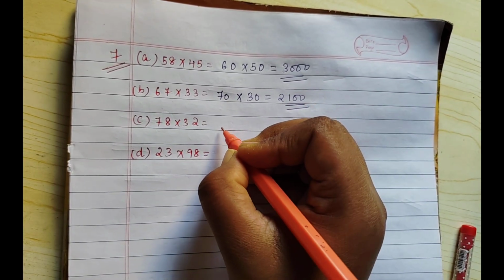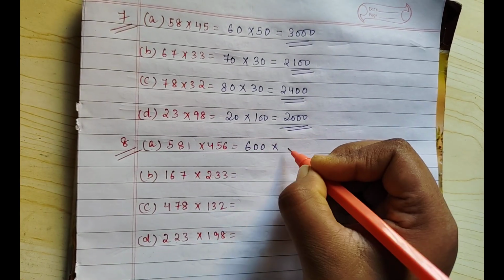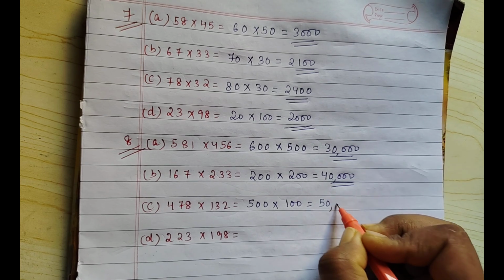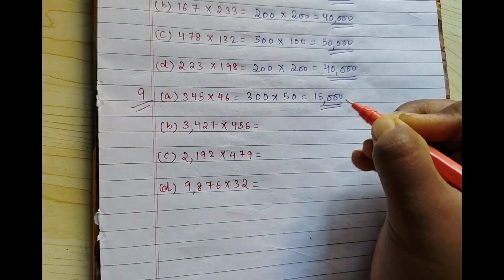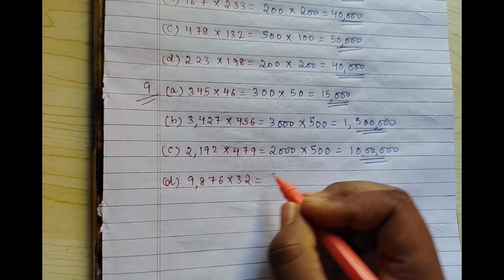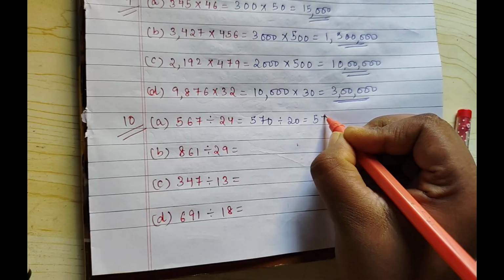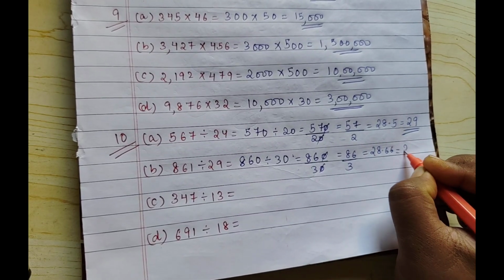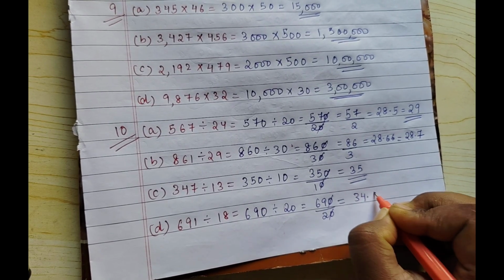Icse Class-6 Chapter-1 Numbers Exercise 1.4(Q-6 to Q-10) Mathematics viva Education